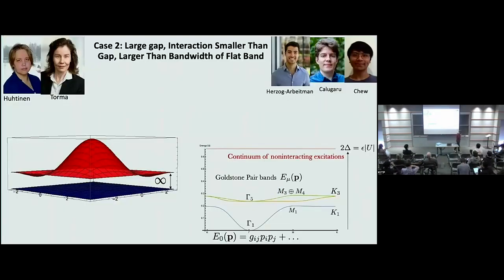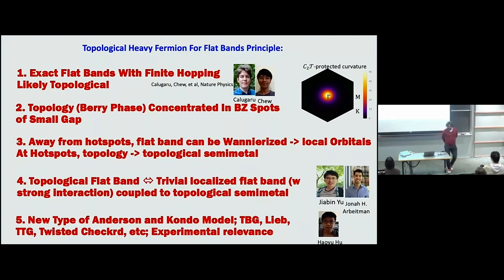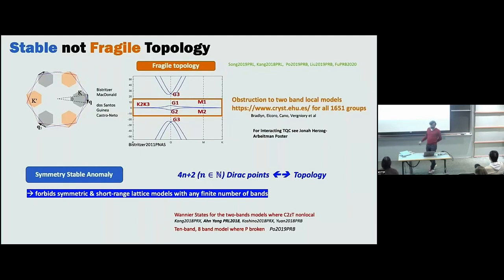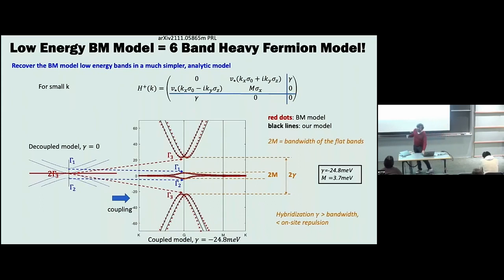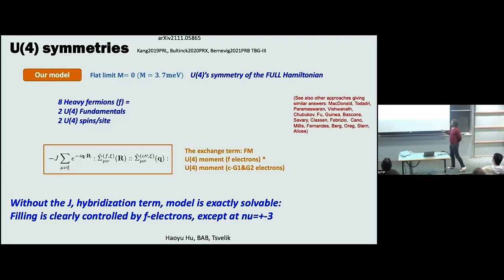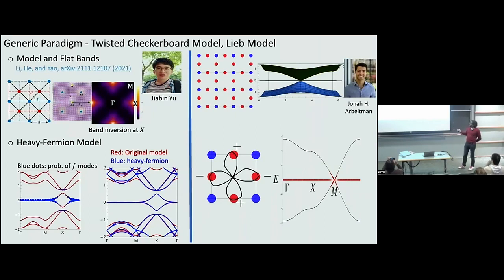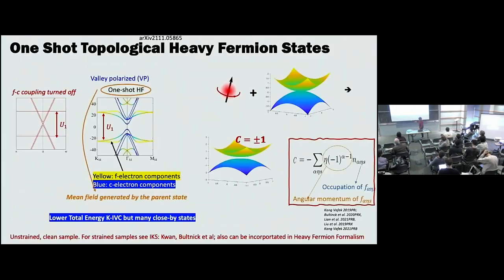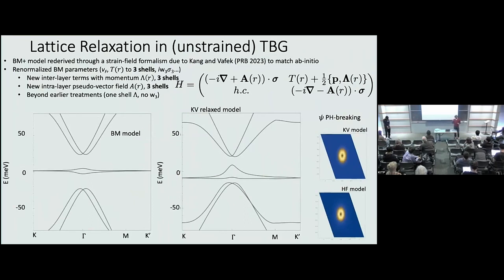The topological heavy fermion principle for interacting flat bands... ▸ Andrei Bernevig (Princeton)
Full title: The topological heavy fermion principle for interacting flat bands in twisted bilayer graphene and beyond)

Recent developments in several disparate areas make it a pressing and opportune time to confront the interplay between topology, symmetry and interactions. This conference will catalyze the discussion on this broad topic by highlighting a burst of recent advancements, both theoretical and experimental, along this direction. An important goal is to enhance cross-talk between the weakly and strongly correlated communities interested in topology that have not yet had adequate interactions with each other. The conference will bring participants up to speed in this rapidly growing field and sharpen the central questions that will be discussed in the remainder of the associated program. The conference will address questions such as:

- What is the effect of correlations on non-interacting topological insulators, semimetals and superconductors?
- How do symmetry and strong correlations cooperate and produce correlated topological phases in Kondo systems?
- To what extent do Moire heterostructures reveal general principles for topology and interactions?
- What is the connection between higher order topology and fracton systems? can it be exploited it to identify solid-state candidates?
- Does topology provide a nonperturbative framework to understand strongly correlated gapless phases, such as strange metals?
- In the process, the conference will explore and advance the unifying themes for electronic topology in disparate materials settings and across the spectrum of correlation strength.

Coordinators: Silke Buehler-Paschen, Taylor Hughes, Qimiao Si, and Senthil Todadri